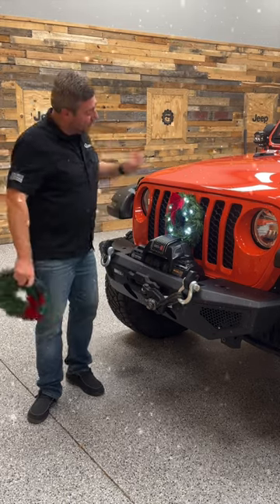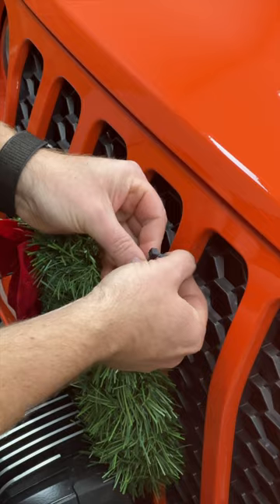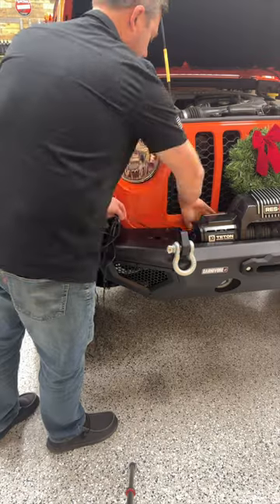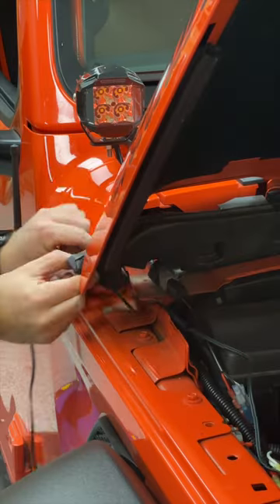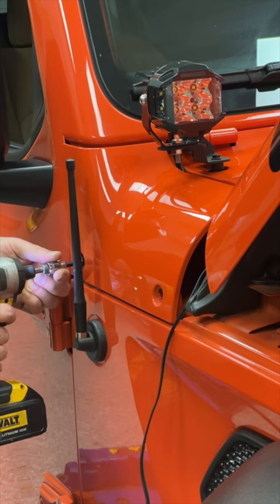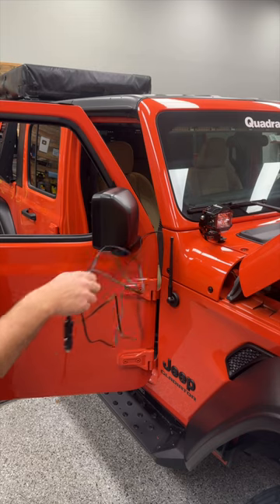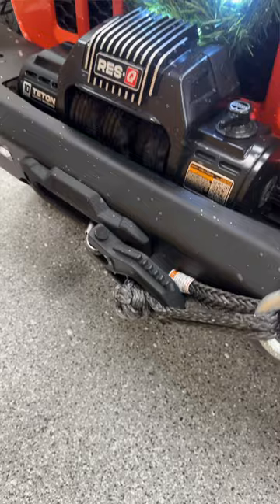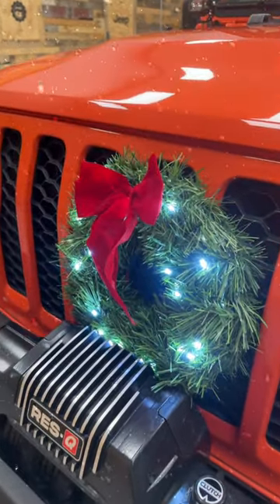Install a Christmas Wreath on the Grille of a 2018+ Jeep Wrangler JL or 2020+ Jeep Gladiator JT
Quadratec makes it easy to drive in festive style this holiday season. Our beautifully designed 12-Volt LED 11" Christmas Wreath instantly transforms the front of your Jeep from that standard, everyday grille look to something way more fun and festive. We even make it simple to use as the wreath arrives with a 16' power cord that plugs directly into any 12-volt cigarette lighter/power port. Plus, its durable weather-proof design means you can leave the wreath installed throughout the holiday season, as well as many more to come—no matter what Mother Nature throws at the thing. Our wreath comes decorated with 20 pre-installed white LED outdoor light bulbs, synthetic garland and is finished with a striking velvety red bow. Comes complete with zip ties and suction cups to secure power cord.